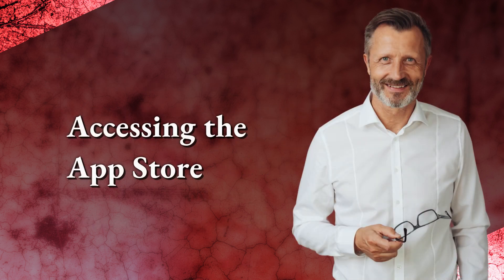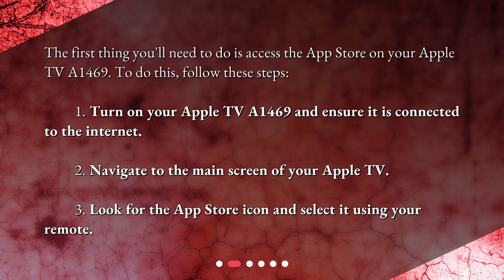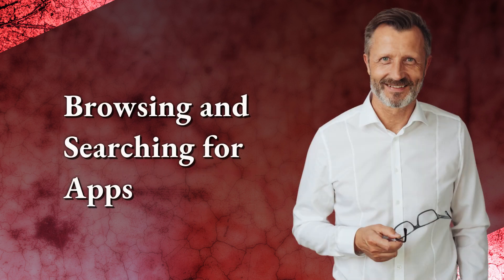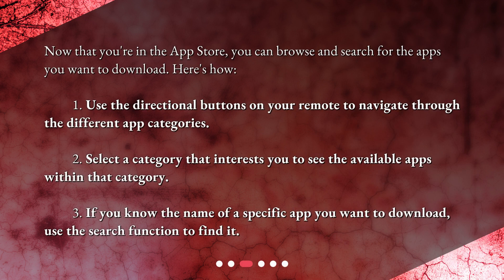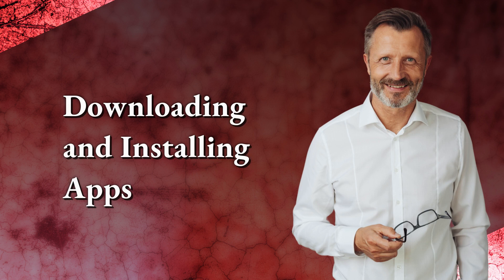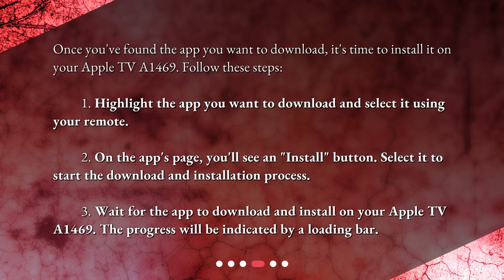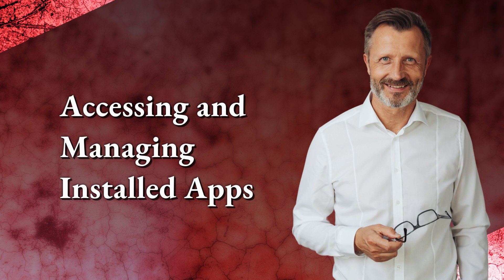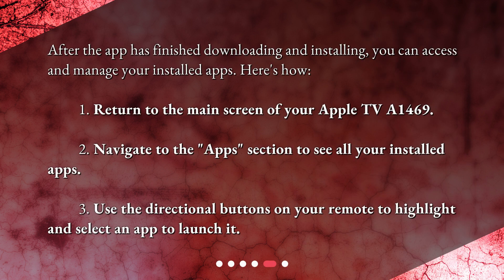How can I download apps on Apple TV a1469?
How to Download Apps on Apple TV A1469 • Want to enhance your Apple TV experience with apps? Learn how to download them on your Apple TV A1469 with this easy-to-follow tutorial. From accessing the App Store to browsing and searching for apps, to downloading and installing them, and managing your installed apps, we've got you covered. Let's get started!

00:00 • How can I download apps on Apple TV a1469?
00:28 • Accessing the App Store
00:56 • Browsing and Searching for Apps
01:25 • Downloading and Installing Apps
02:01 • Accessing and Managing Installed Apps